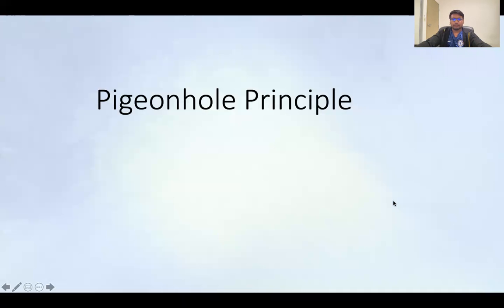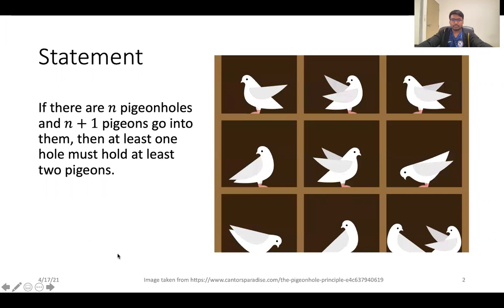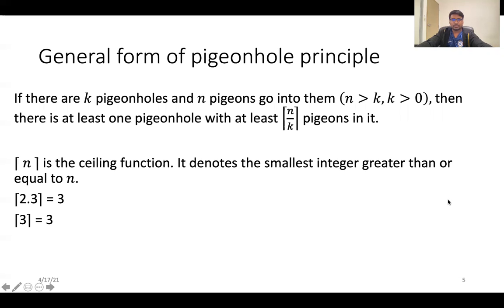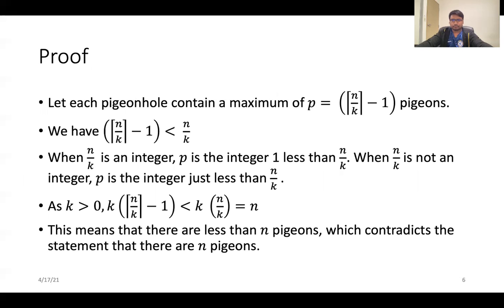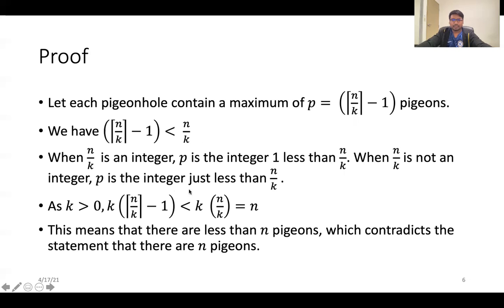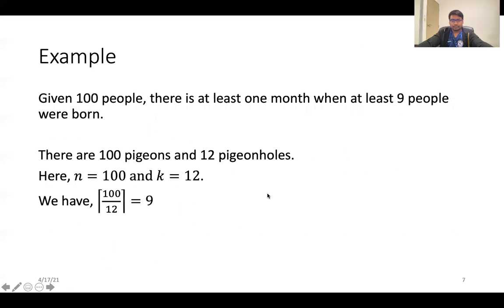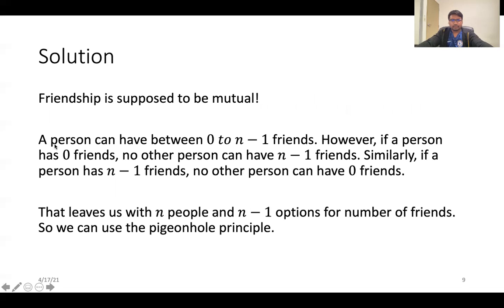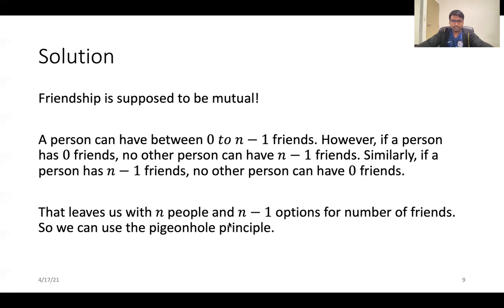Pigeonhole Principle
This video talks about the pigeonhole principle, with a couple of examples to show its application.